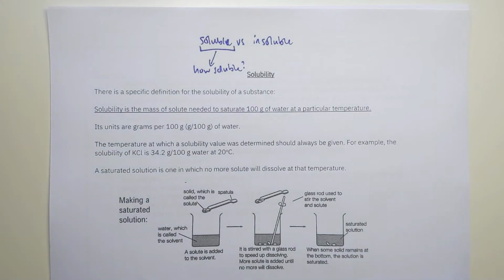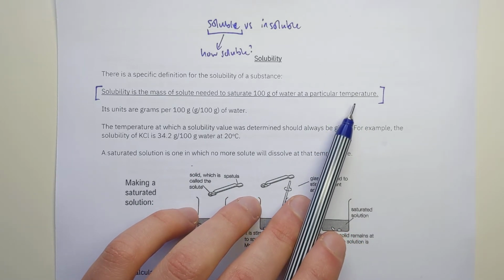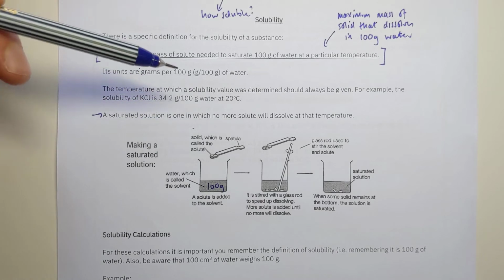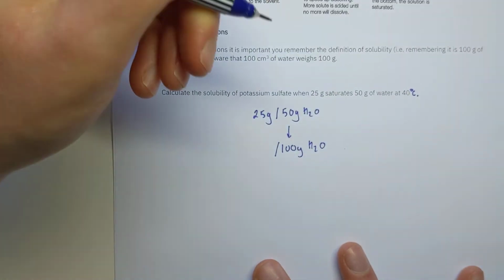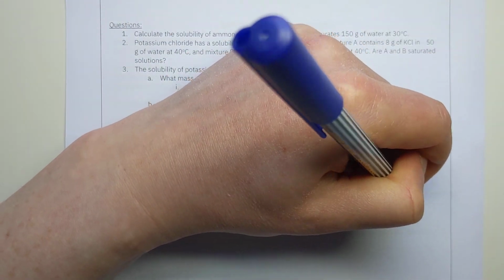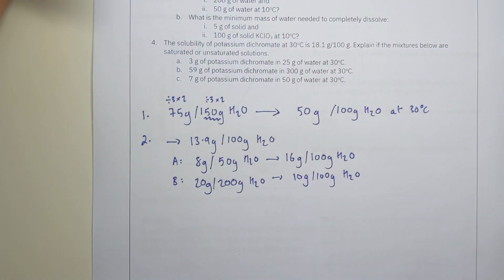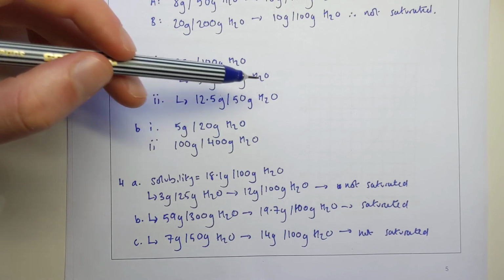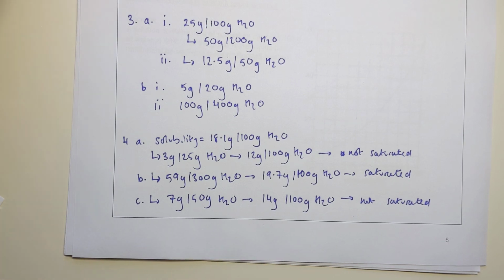Solubility Part 2 - Definition of Solubility